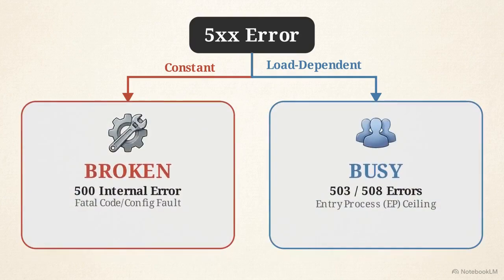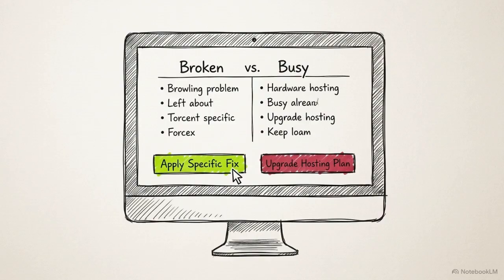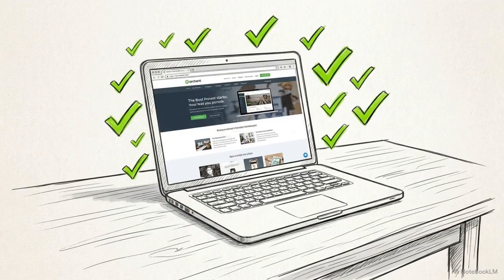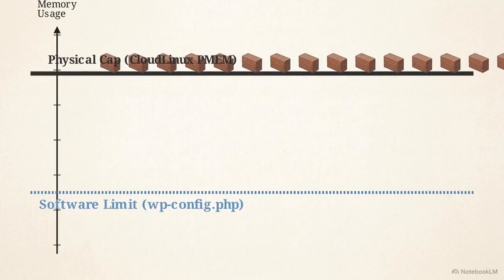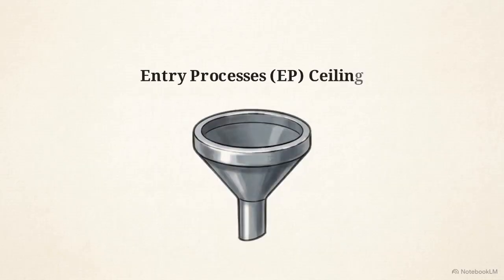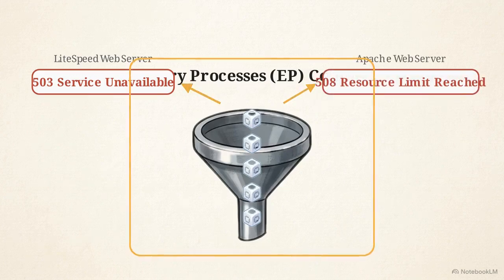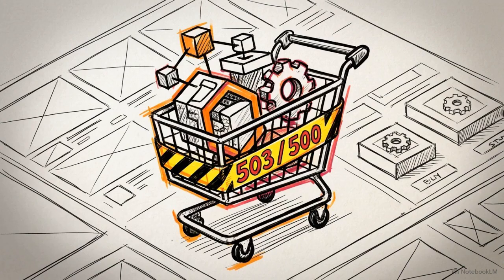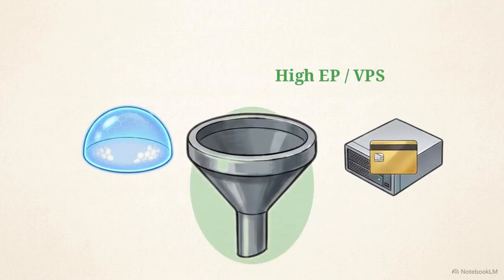503 vs 500 Error in WordPress: The Diagnostic Decision Tree (2026)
A 500, a 503, and a "Resource Limit Reached" page look almost identical in a browser — but each one points to a completely different root cause. In this guide, AHosting's Matt Chrust walks through the diagnostic decision tree that maps every WordPress resource error to the specific CloudLinux limit behind it, so you fix the right thing the first time.